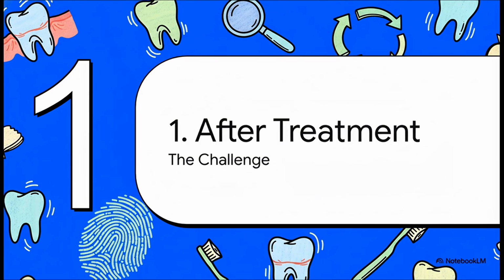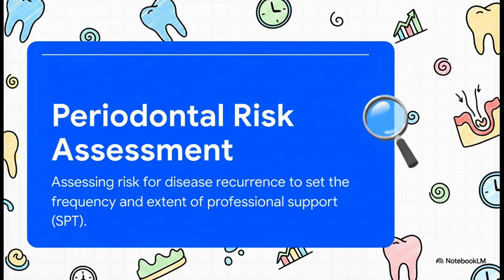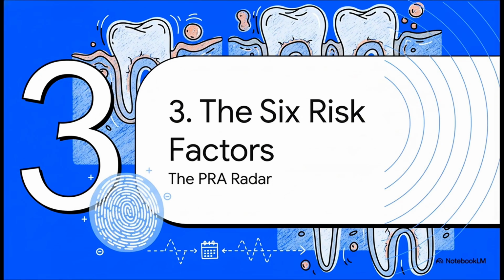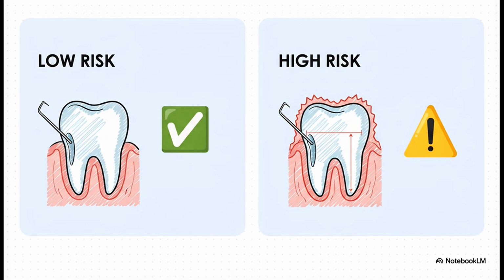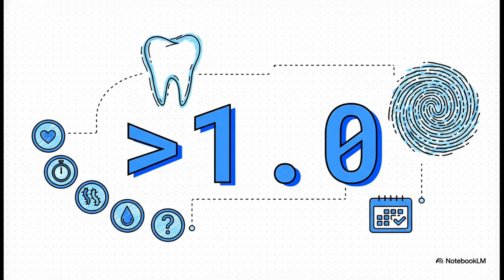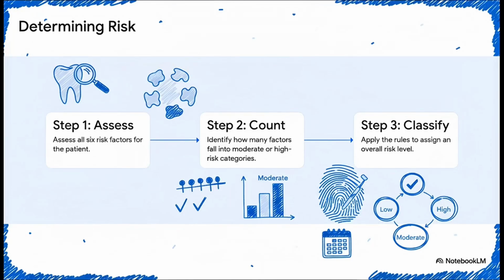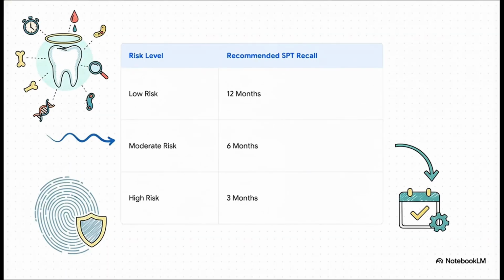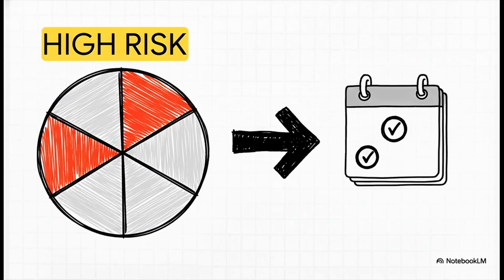Periodontal Risk Assessment Dialogue - Oral Medicine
How to assess your gum health ?

Can this code ever be deciphered ?

Periodontitis Classification 2017

The provided document outlines the process for Periodontal Risk Assessment (PRA) specifically for patients undergoing Supportive Periodontal Therapy (SPT). It begins by classifying periodontal diseases, including Biofilm Induced Gingivitis and Periodontitis according to stage, complexity, extent, distribution, and grade, referencing the 2017 classification. The core of the text focuses on the PRA, which uses a multi-functional diagram based on six key risk factors to determine a patient's risk level for disease progression or recurrence: Percentage of bleeding on probing (BOP), prevalence of residual pockets $ ≥5 mm, loss of teeth, percent of bone loss relative to age, systemic and genetic conditions, and cigarette smoking. The document explains how each factor is calculated and scaled, with examples demonstrating how the overall risk (low, moderate, or high) dictates the recommended recall period for SPT.